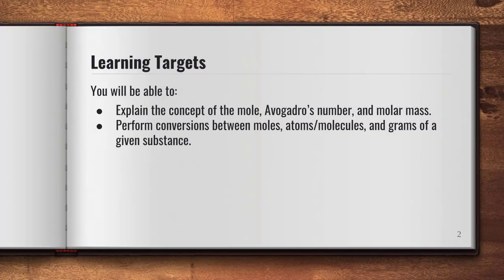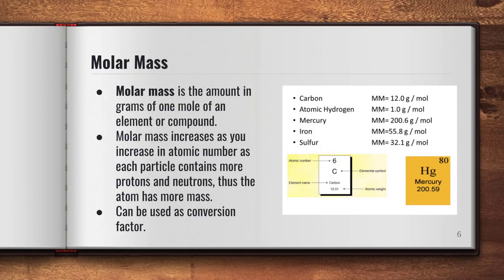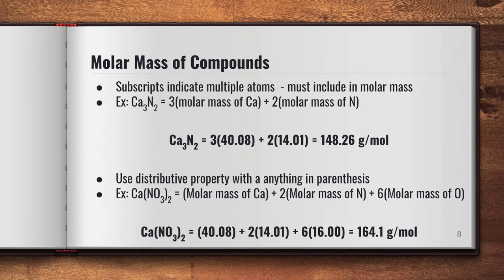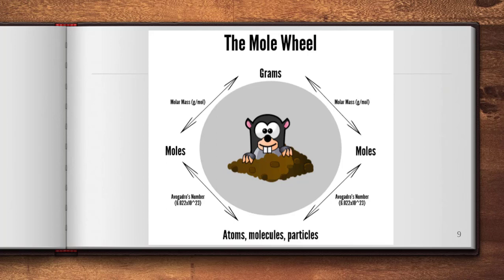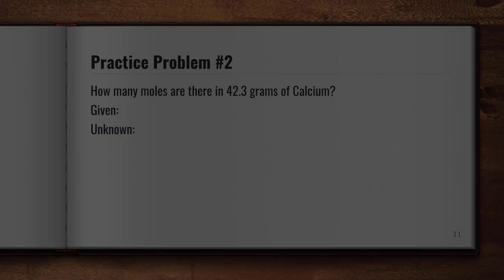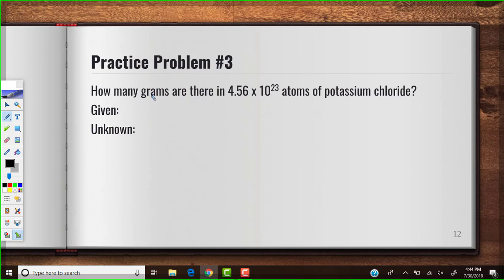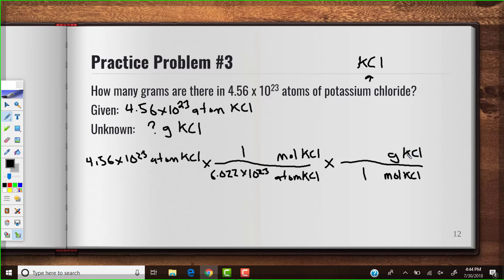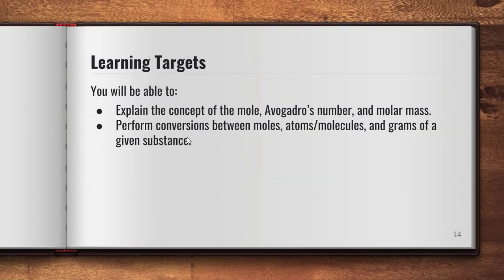Chemistry: Video 2-5: Moles and Atomic Converstions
Mr. Lamb focuses on the mole concept and molar mass.  Information is presented on using these as conversion factors between different units of compounds.